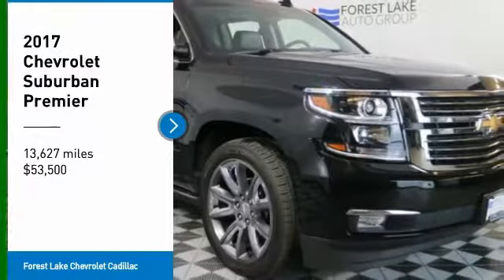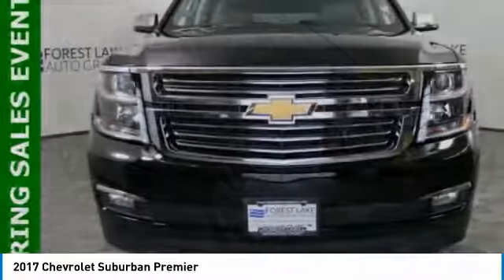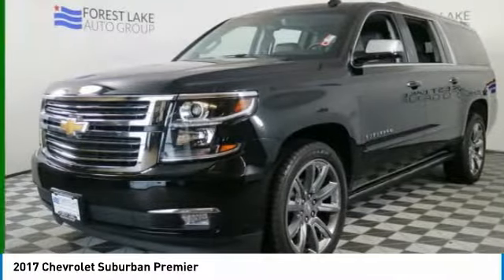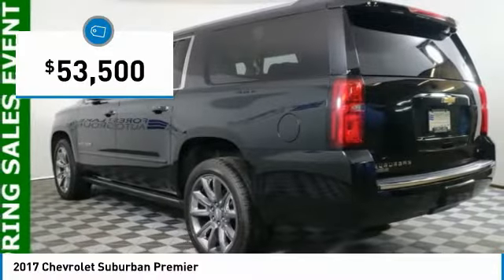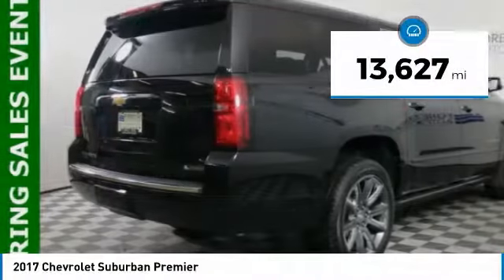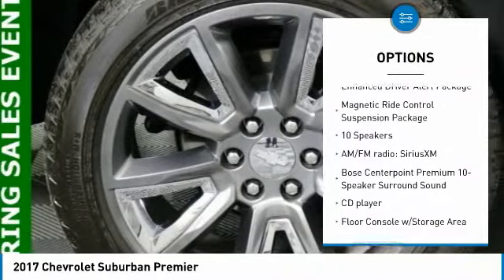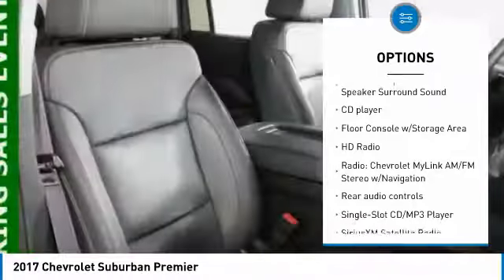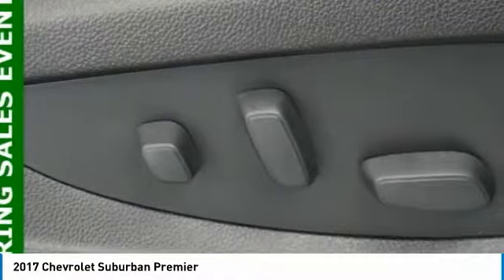2017 Chevrolet Suburban Forest Lake MN PC9899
2017 Chevrolet Suburban Premier

Recent Arrival! EXTRA DISCOUNTS. $750 TRADE DISCOUNT IF YOU HAVE A 2012 OR NEWER VEHICLE UNDER 80,000 MILES. $500 FINANCE CASH IF YOU FINANCE WITH FOREST LAKE CHEVROLET CADILLAC. Lifetime Warranty Included!, Certified by Carfax - No Accidents and One Owner!, bluetooth for phone with steering wheel mounted controls, -Blind Zone Detection System-, -Rear Vision Camera-, -Heated Steering Wheel-, -Remote Start-, -Bose Speaker system-, -Rear Entertainment system with DVD-, -Leather Heated Power Seat-, -Sunroof-, -Clean Carfax-, -Power Seat-, -Touch Screen radio with Hard Drive-, -3rd Row Seating-, -Trailer Tow-, -Navigation-, Leather Upholstery on all Seating Surfaces, Great Looking and Wears Well!, Smart Key, Key stays in your pocket, Push Start to Go!, Spacious Trunk; provides you ample room for your groceries, golf clubs or luggage!, Voice Control, Allows you to make easy use of Phone, Audio and Navigation., Power Driver Seat w/ Memory, the memory system for the driver seat recalls stored positions!, Best Color For Resale!, 4WD, REAR CLIMATE CONTROL, HEATED REAR SEATS, RUNNING BOARDS, COOLED FRONT SEATS.brbrOdometer is 8281 miles below market average!brbrbrWhen you buy from Forest Lake Auto Group you have the comfort of knowing that every one of our front line ready vehicles go through our extensive inspection process by one of our certified technicians and if they do not pass we will not offer them for sale as a front line car. Why Buys!! Each one of our front line ready vehicles sold come with the following. Full tank of gas Full inspection done on every vehicle Guaranteed alternate transportation or loaner for all service customers WE MAKE BUYING EASY!!! Great Selection, Upfront Pricing, Free Trade Appraisals, Plus we will give you estimates on Financing and warranties, and we do it all with your time in mind!